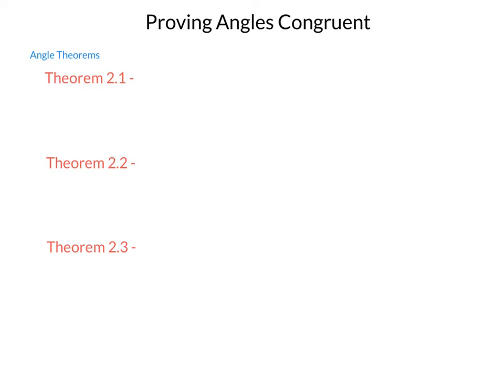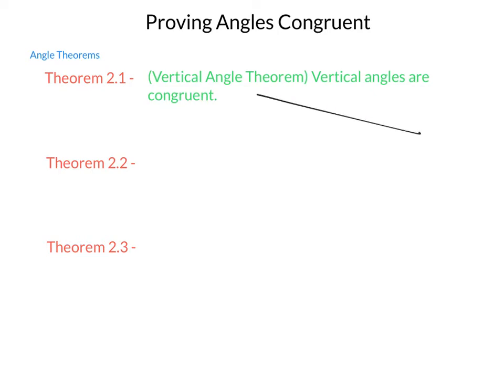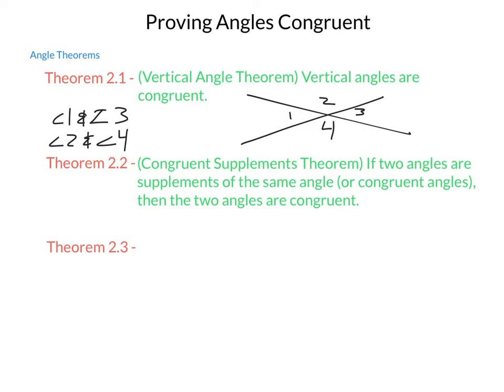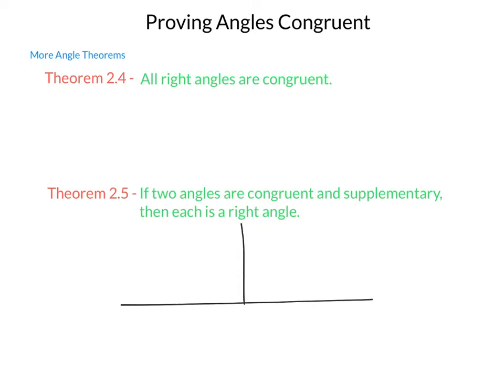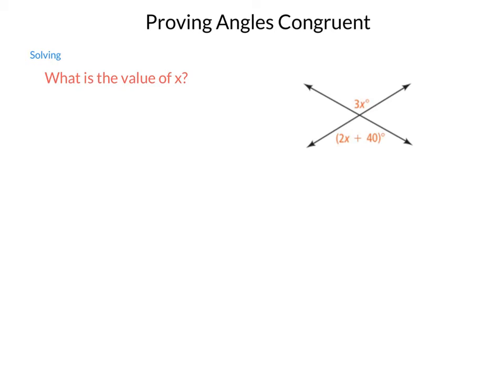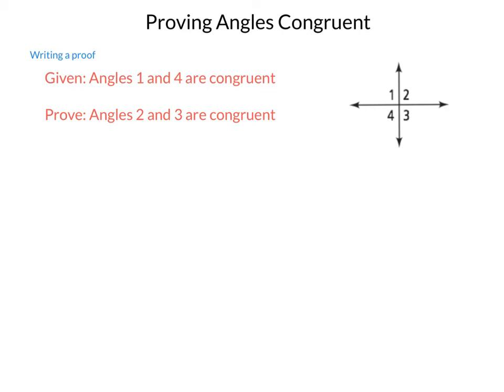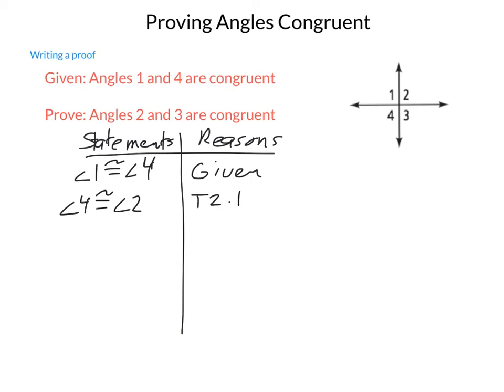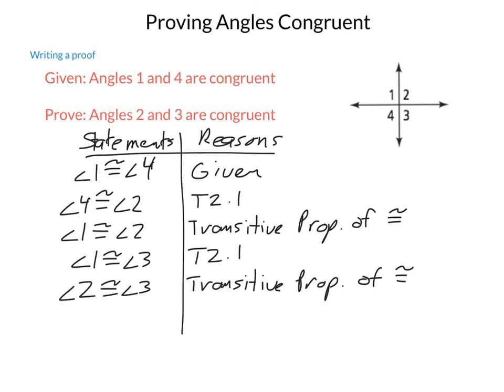Geometry 2.6 Proving Angles Congruent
Theorems about angle congruence and use of these theorems for proofs and simple solving of equations.